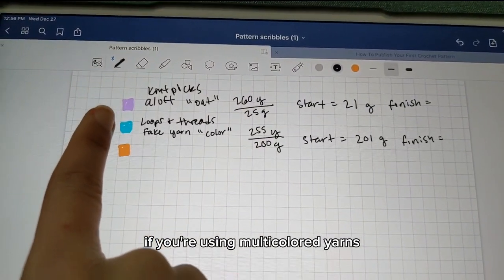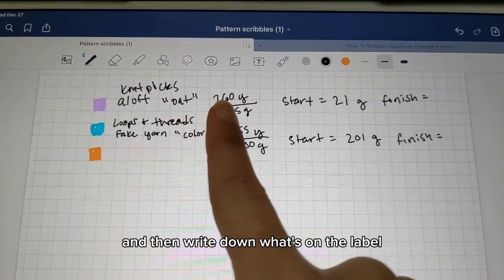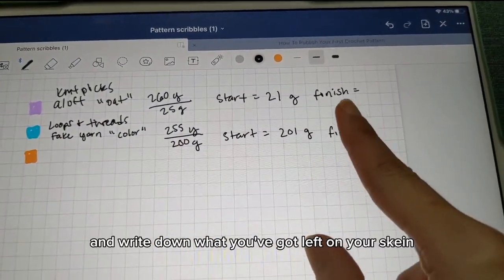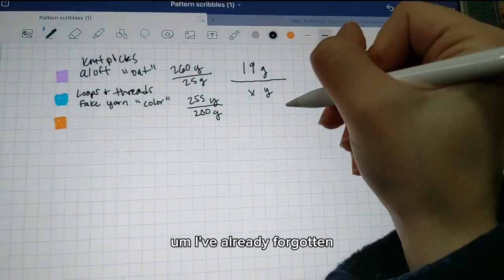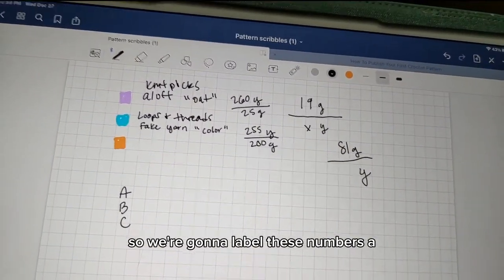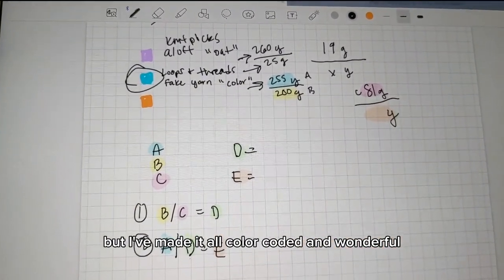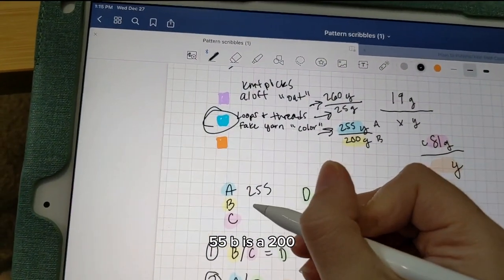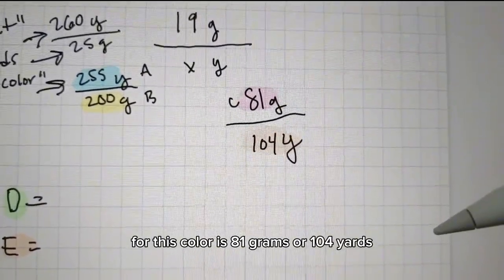How to calculate yarn weight and yardage for your crochet pattern or project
dang look at that fancy intro 💅 okay so here's the easy formula to figure out yardage so you can tell people how much yarn to buy and/or calculate the exact costs of your project. hurray!